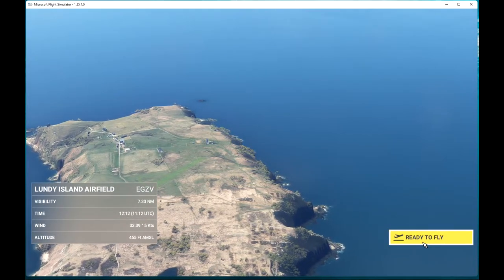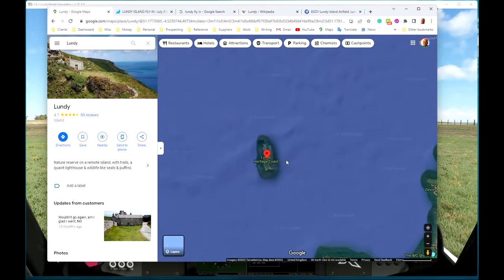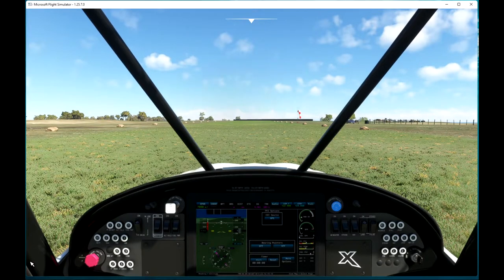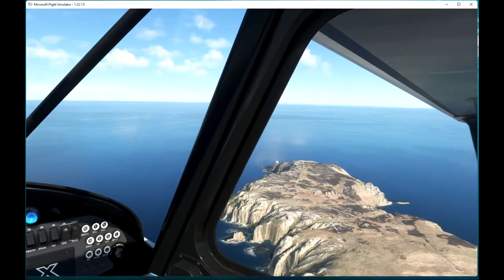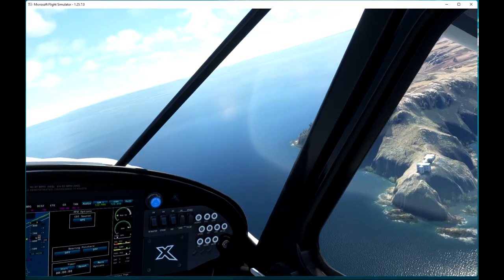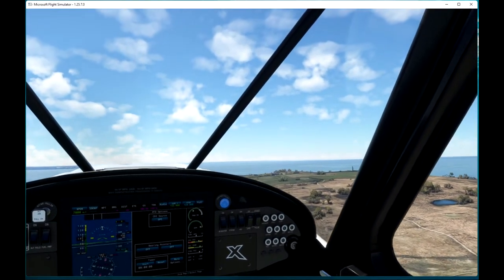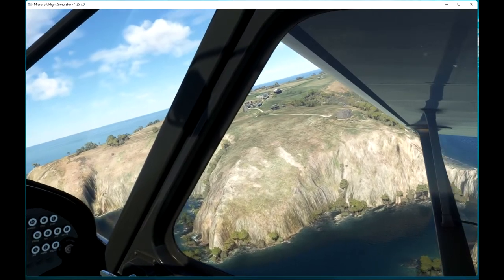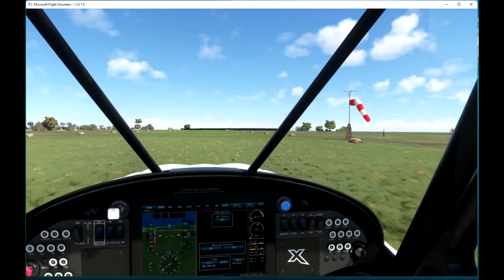Lundy Island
Having often visited the North Devon surfing beaches, Lundy is a feature in my many holiday memories. Now, in the simulator, I take a closer look without the two-hour boat trip.